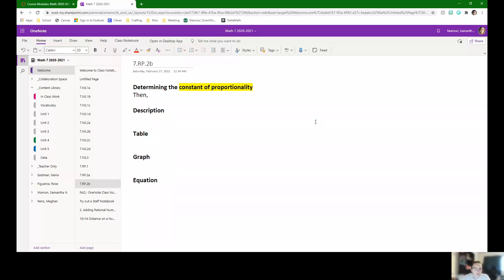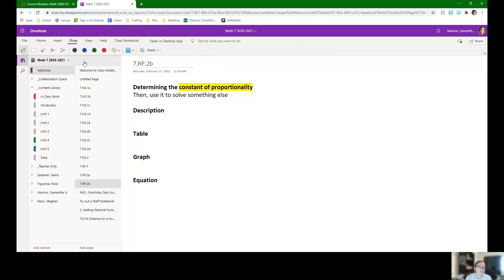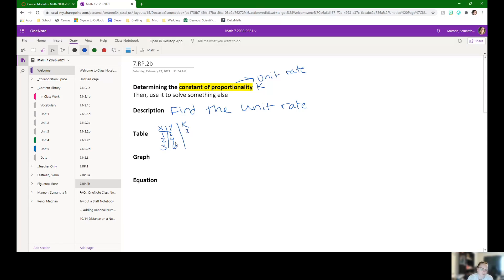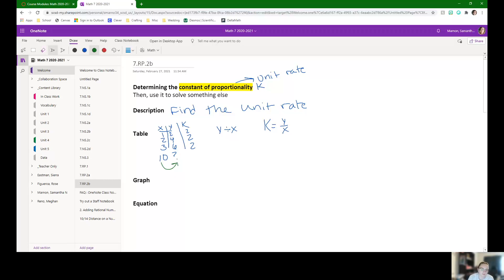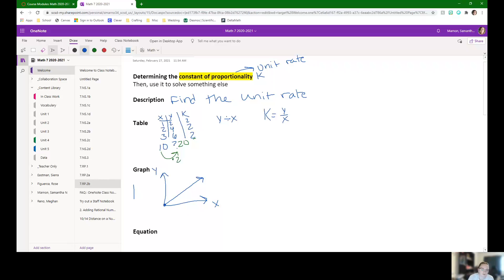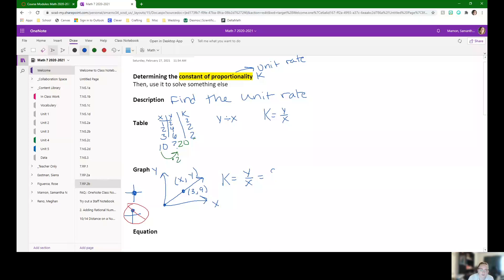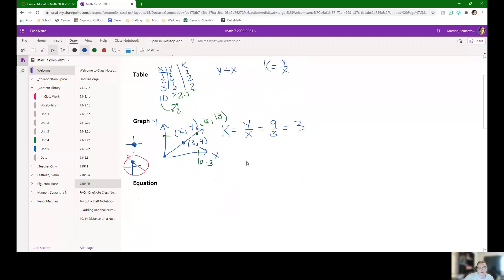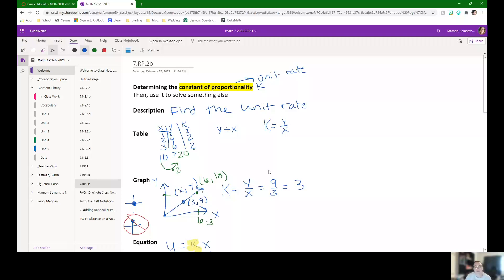7.RP.2b Crash Course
Miss Marnon gives a crash course on the standard 7.RP.2b